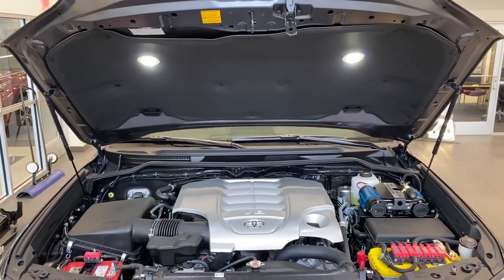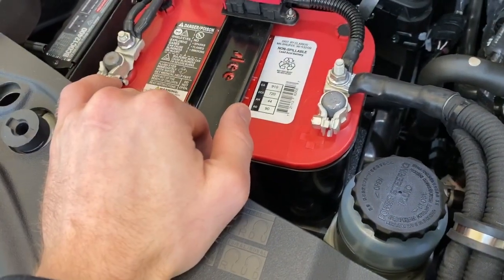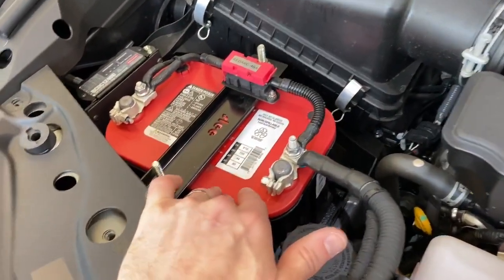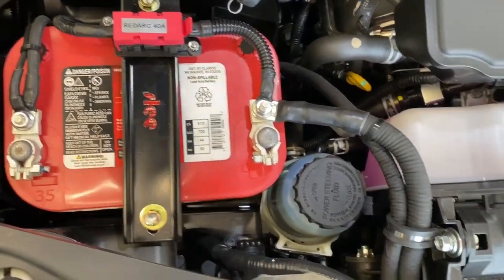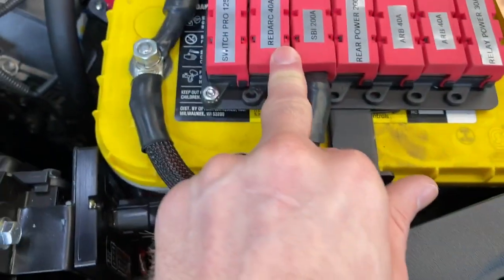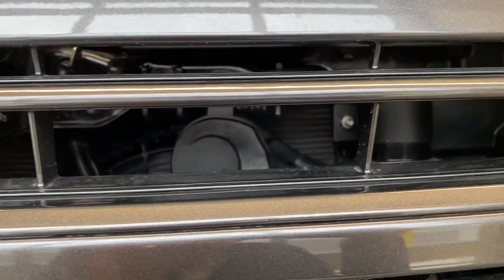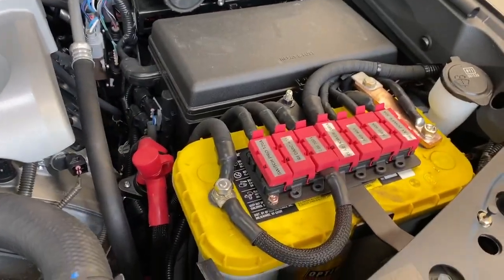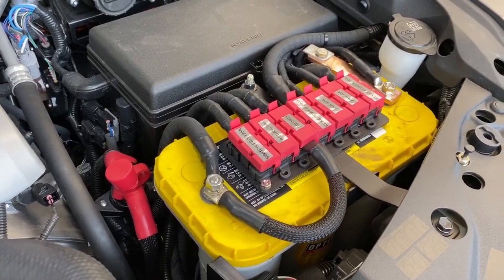Advanced Dual (Aux) Battery Setup on 200-series Land Cruiser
Main crank battery relocated to left of engine in a Slee group 35 aux battery tray, Group 31 aux battery relocated to typical OE location. Isolated with Redarc BCDC1240 DCDC. Also installed Redarc SBI 200A for jumping.

Eric Sarjeant
Ed Martin Toyota . Noblesville Indiana